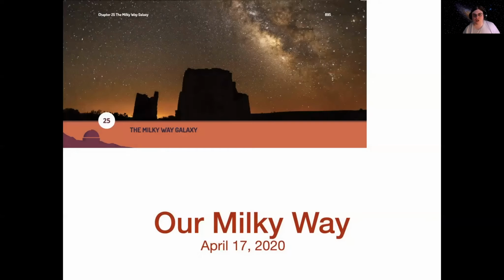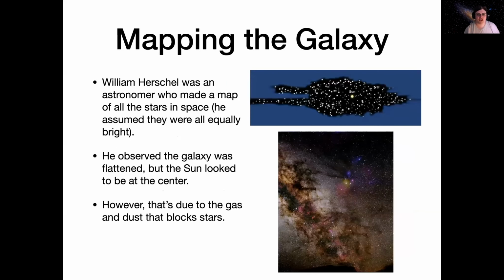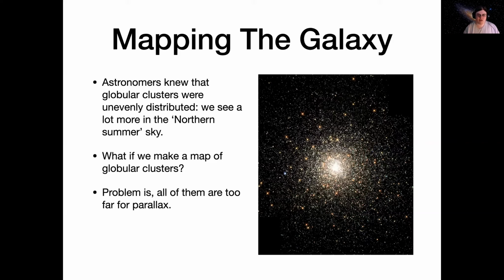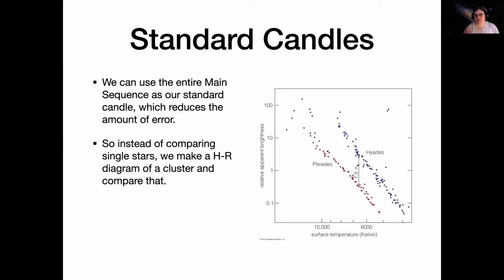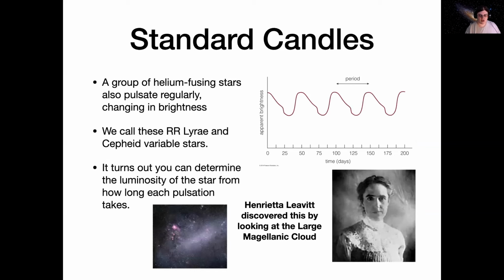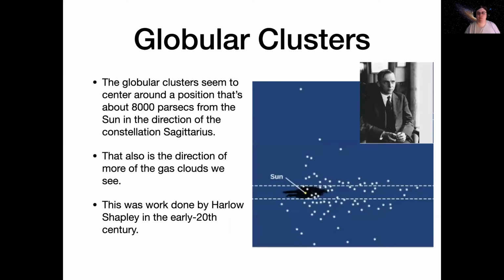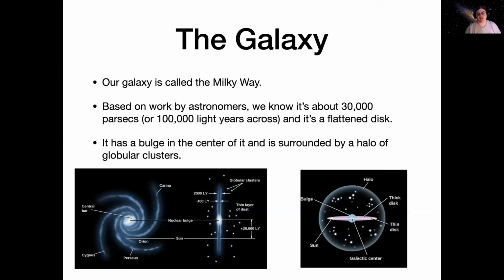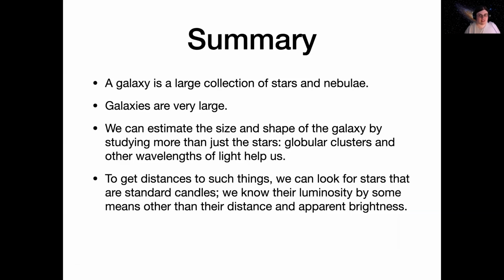Astronomy 103: The Milky Way